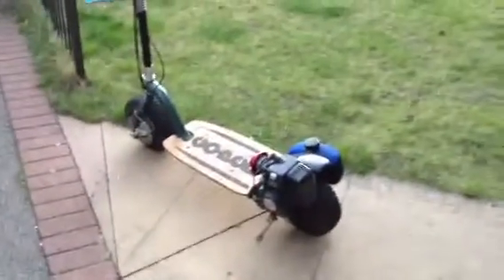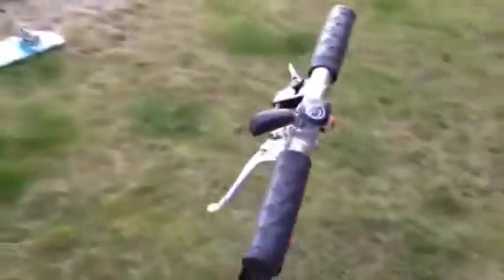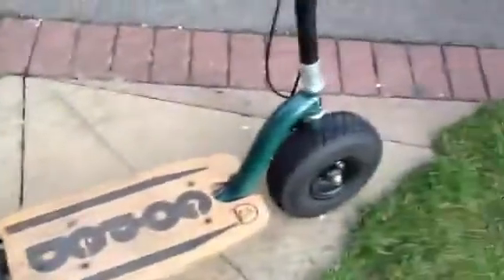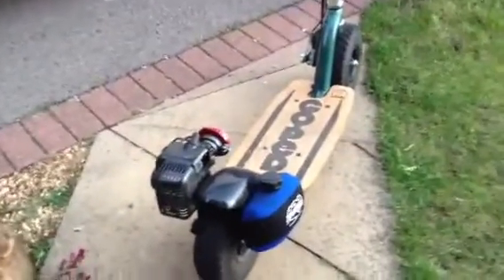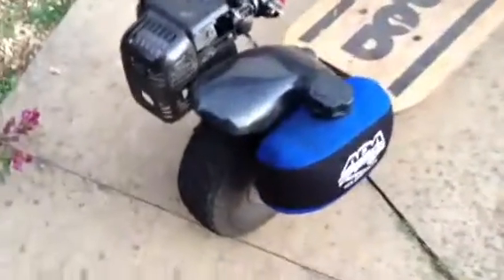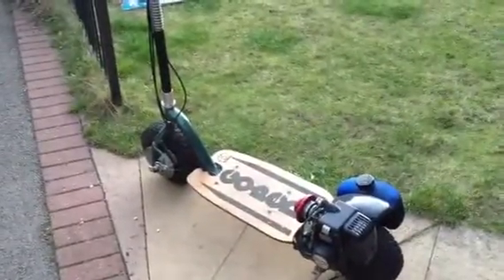Goped roo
Big foot